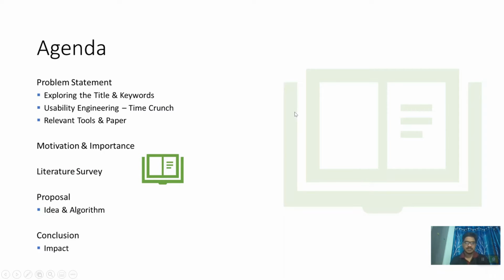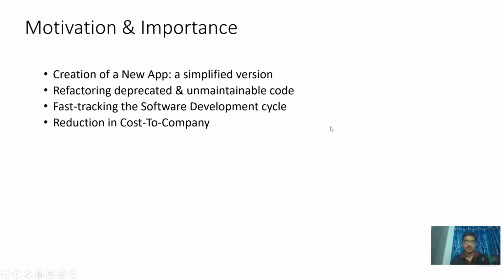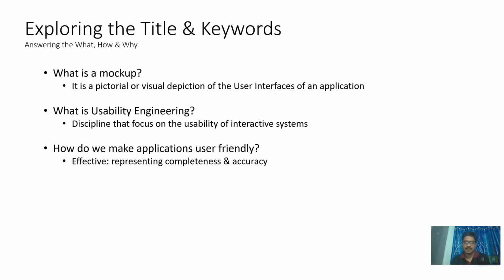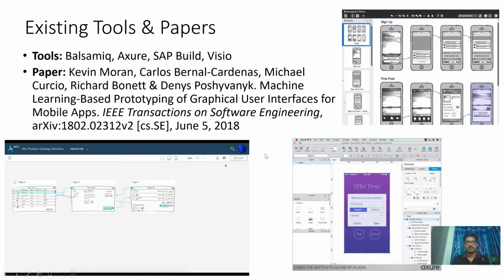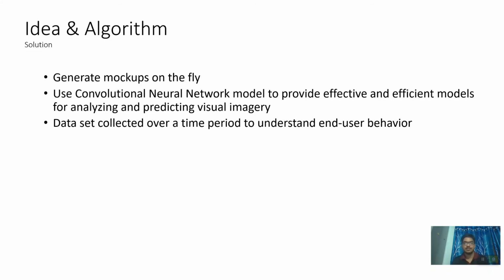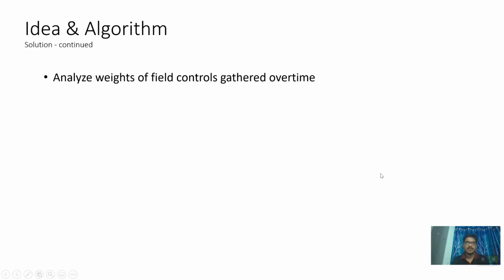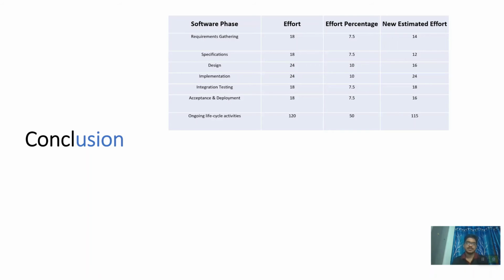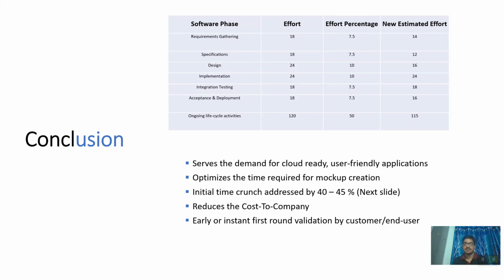187_Efficient Designing of Mockups using Convolutional Neural Network